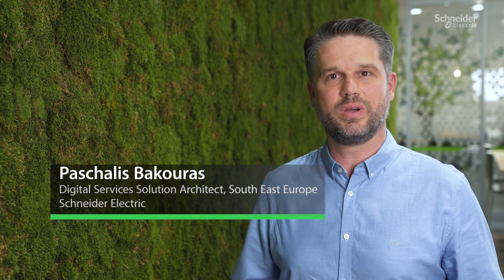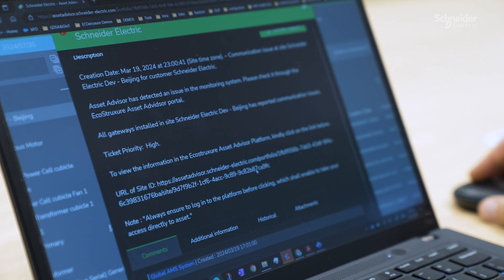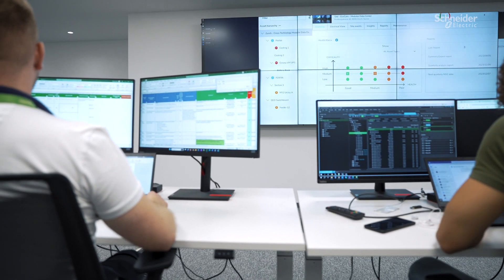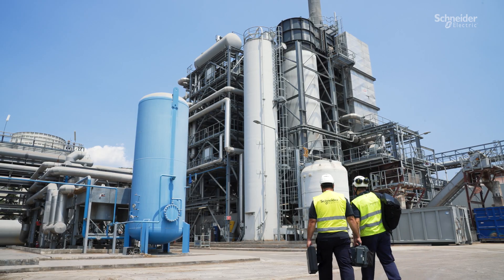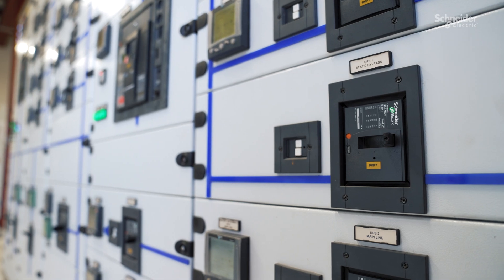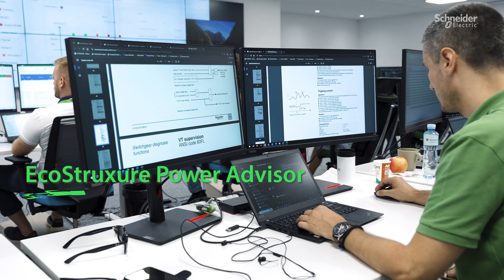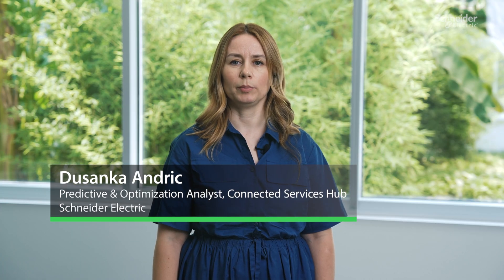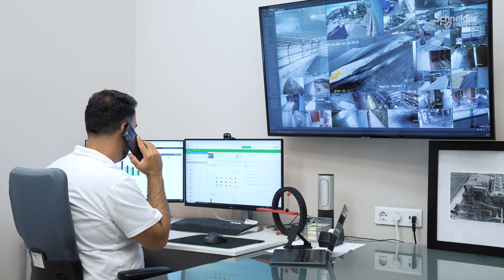Predictive Maintenance: Harnessing the Power of Data | Schneider Electric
In Schneider Electric, we have designed an extensive range of digital services to support our customers, in industries, buildings and data centers, operate their assets smoothly and proactively address potential issues.

These services are linked to Schneider Electric products and third-party vendors, such as transformers, drives and motors, UPS, Medium Voltage and Low Voltage cubicles.

To provide optimal support we leverage the full suite of EcoStruxure advisors’ software, like EcoStruxure Asset Advisor for remote monitoring and data-driven insights. This technology enables us to predict and prevent failures, optimize maintenance activities, and improve equipment reliability.
Additionally, EcoStruxure Power Advisor software offers insights into power quality, energy usage, and demand to enhance power management and improve energy efficiency.

Our experts within the Connected Services Hub in Novi Sad, Serbia are utilizing advanced computing to provide 24/7 support across Europe to monitor customers' assets, inform them about potential threats, such as fire or unwanted downtimes, and provide actionable recommendations to enhance their operations.

In Schneider Electric, we are committed to make an Impact by digitizing our customers’ operations and being their trusted partner in their journey to Sustainability and Efficiency.

👋 GET TO KNOW US BETTER